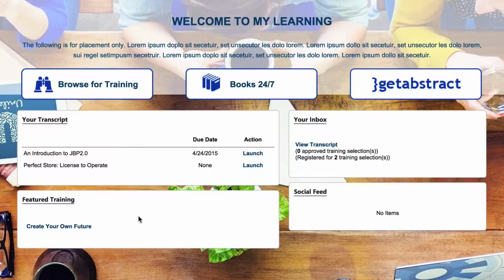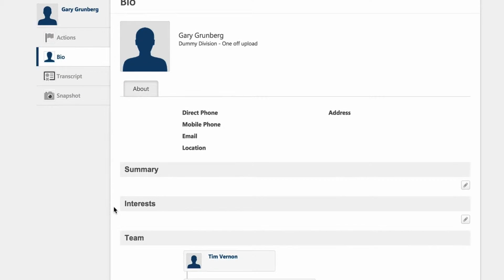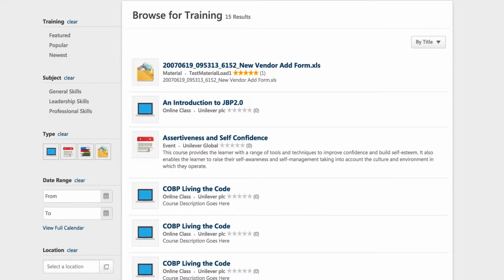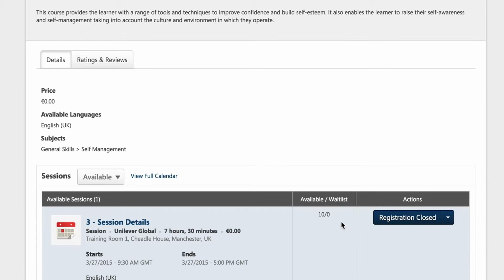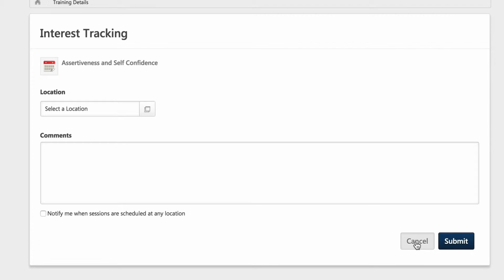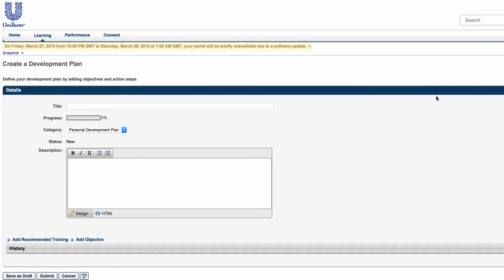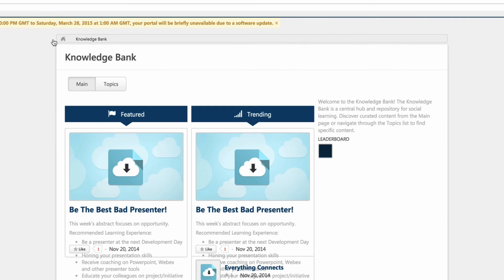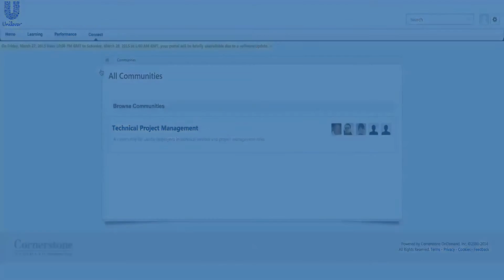Learning Hub - guida